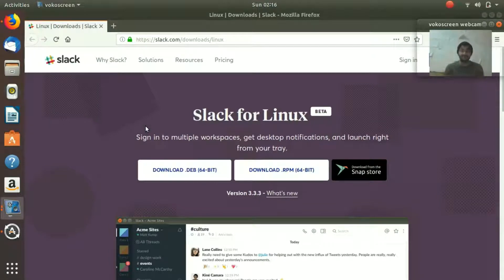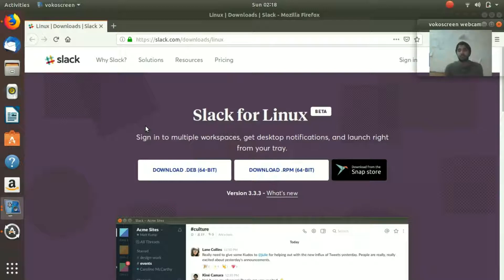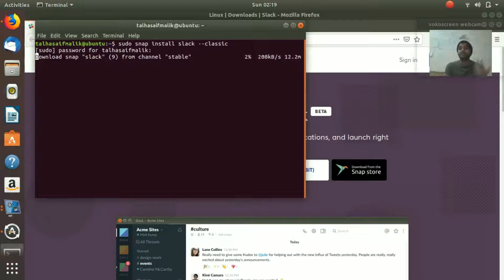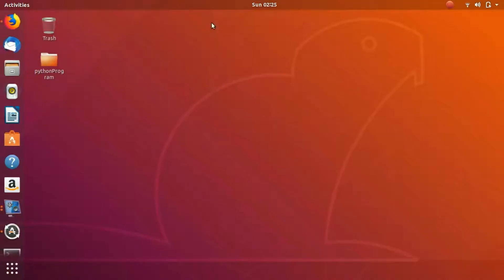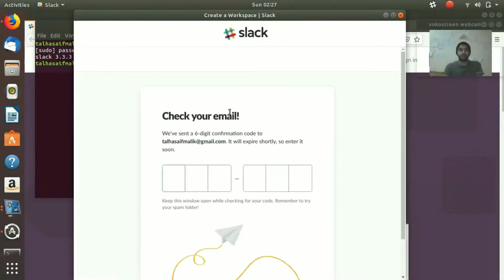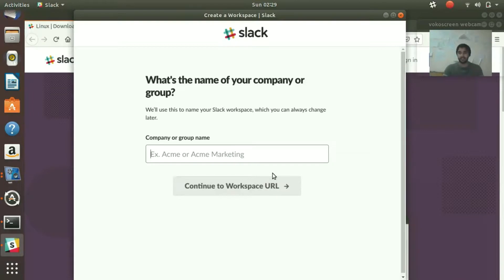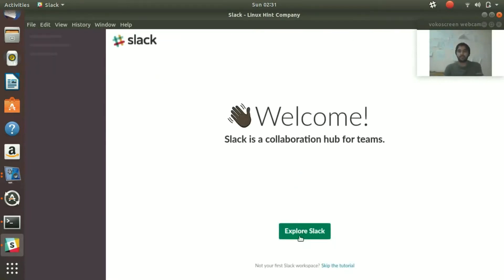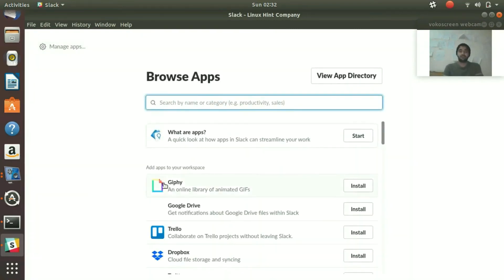Install Slack Ubuntu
Installation of slack on ubuntu system.

Slack is a system for messaging and communication between teams within a company.